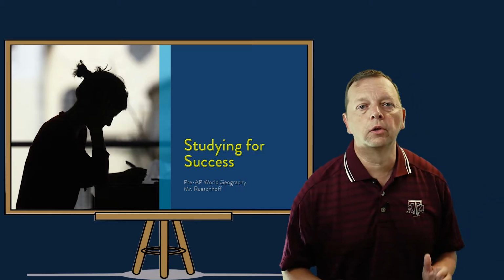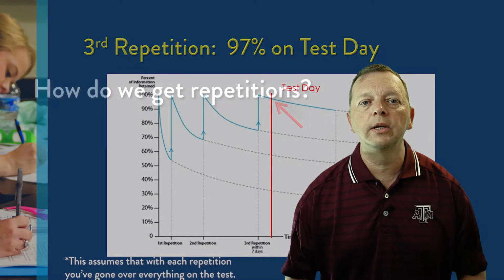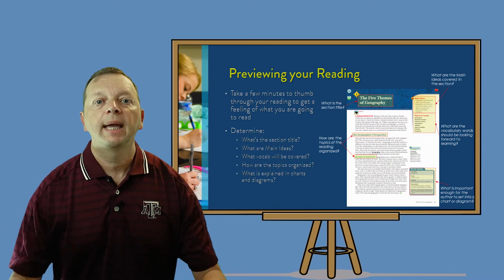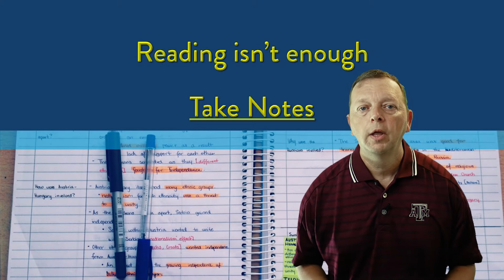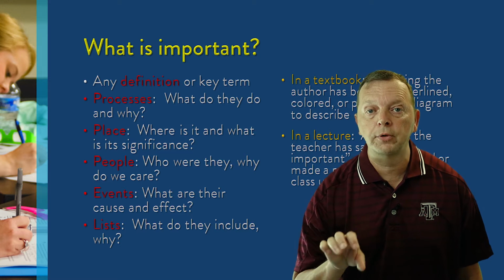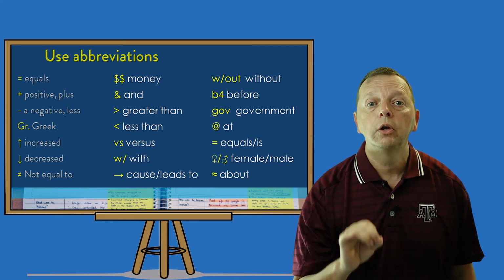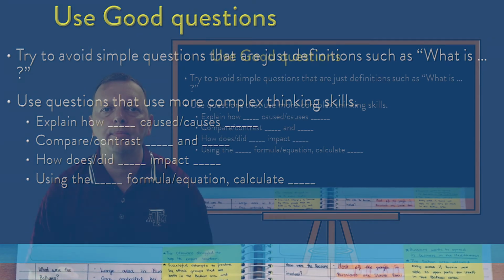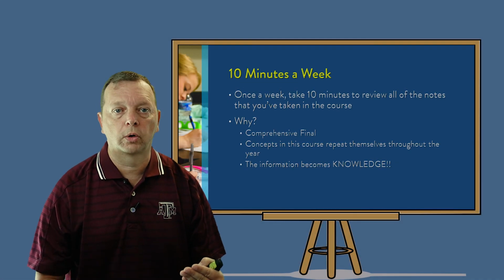Study for Success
This lesson explains techniques for academic success including why instructors assign textbook reading, how to read a textbook, how to take Cornell Notes from a textbook or a lecture and most of all, how to use Cornell Notes to study.